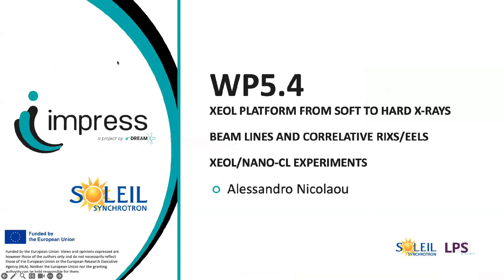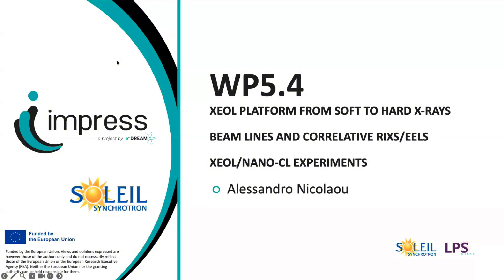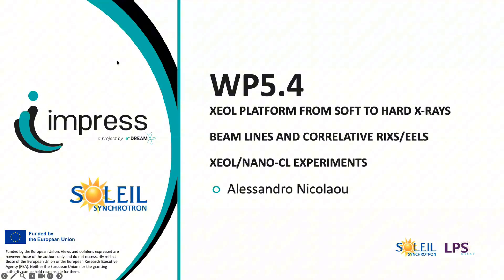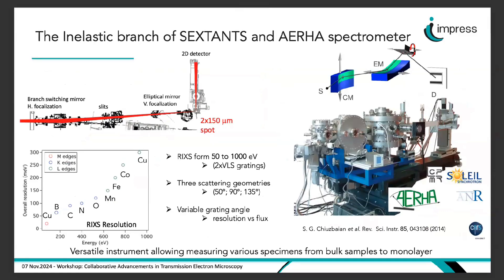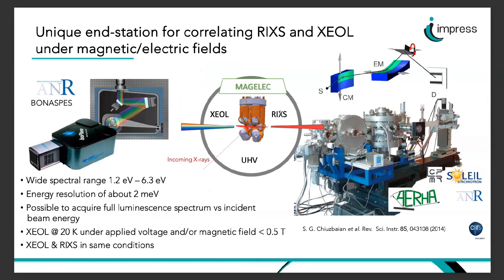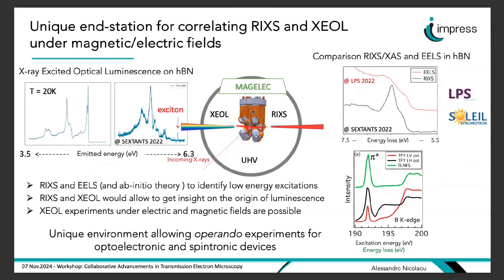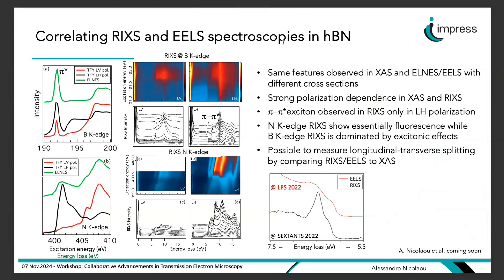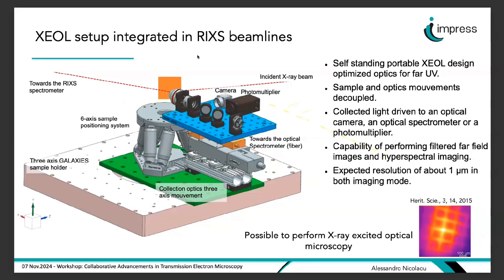XEOL from soft/hard X-ray beamlines+correlative rixs/eels xeol/nano-cl - Alessandro Nicolaou, SOLEIL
In this video, Alessandro Nicolaou from SOLEIL discussed soft and hard X-ray beamlines, focusing on the SEXTANTS beamline at the SOLEIL synchrotron.

This video was recorded as part of the IMPRESS project workshop "Collaborative Advancements in TEM".